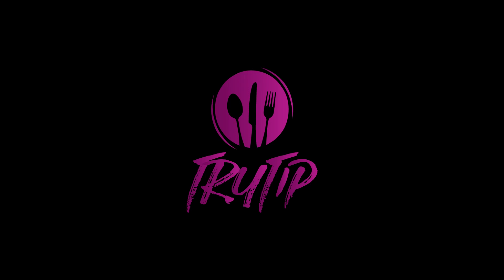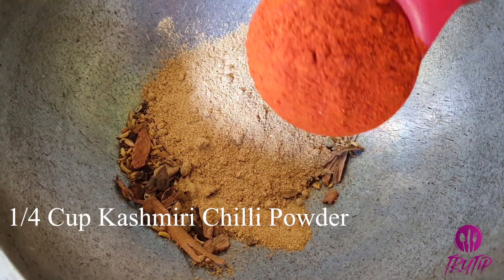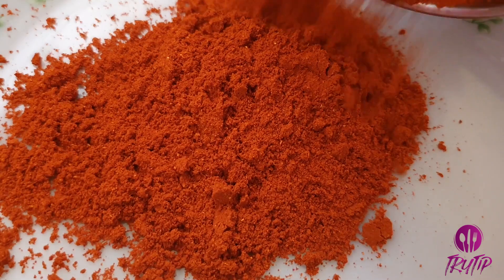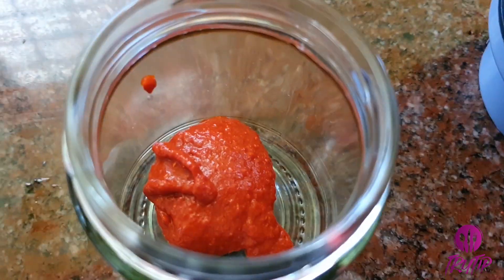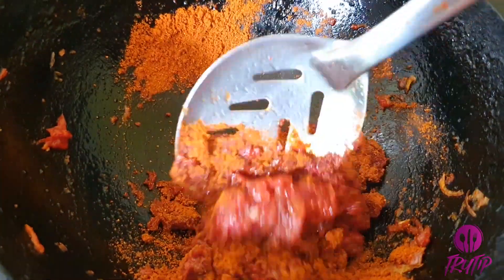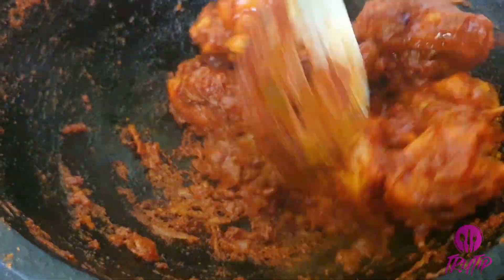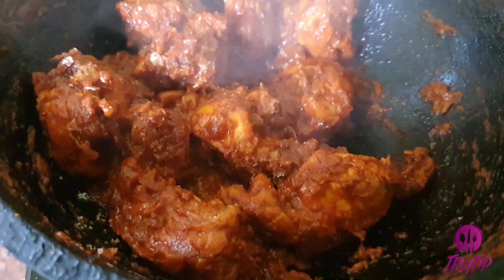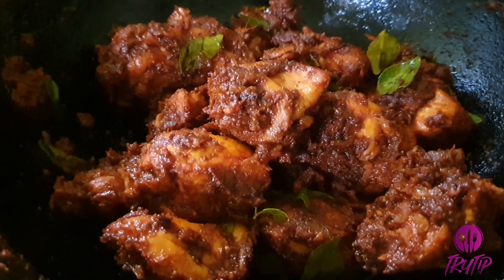Chicken Roast Recipe | How to make simple & easy Chicken Roast | TryTip Creations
In this video showing you how to make simple and easy chicken roast.Try the recipe and enjoy.

Ingredients
Chicken - 1/2 kg
Onion - 2
Ginger - 1 tbsp
Chilli Paste - 2 tbsp
Garam Masala - 1/2 tsp
Tomato -1
Pepper Powder
Curry Leaves
Oil

1.
2.
3.
4.
5.
6.
7.